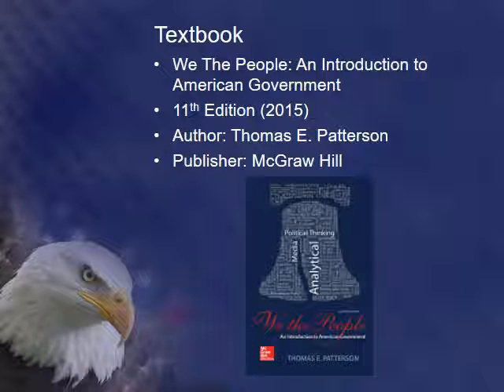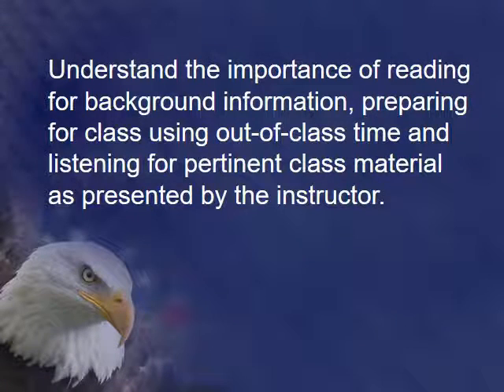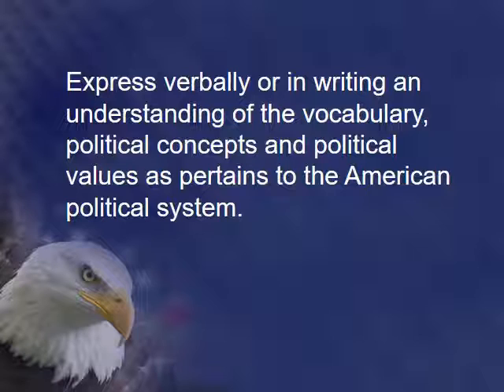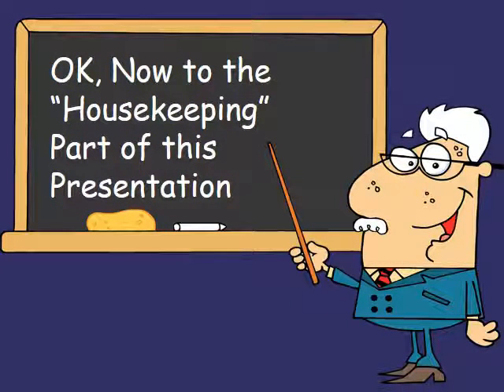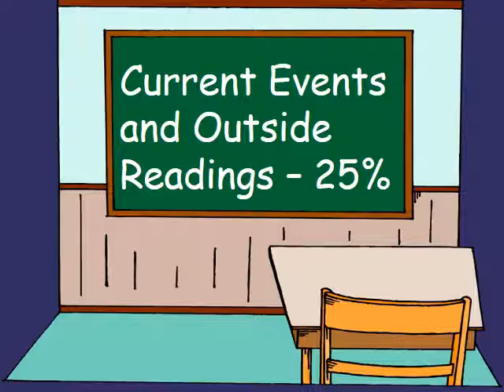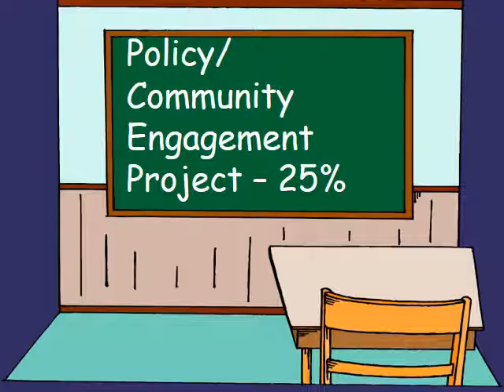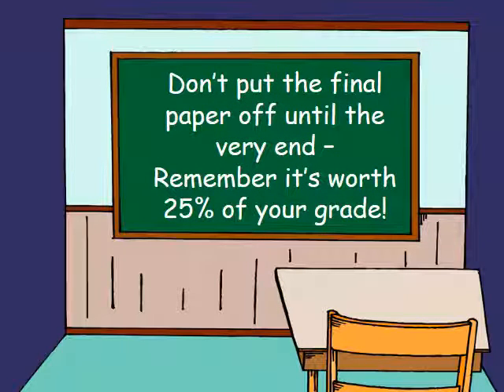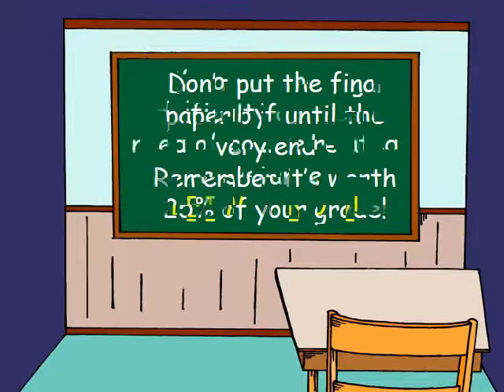govt 2305 course info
Course Introduction for Government 2305 Online Dual Credit Classes Fall 2015 - Mr. Seymour El Paso Community College.